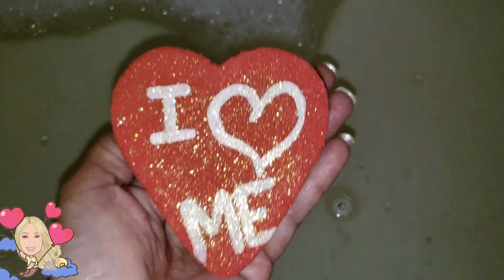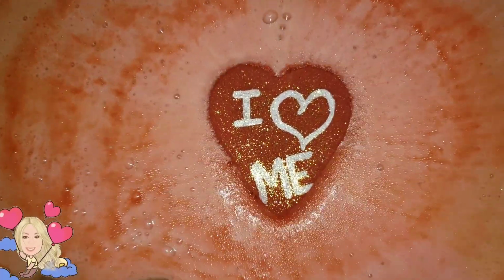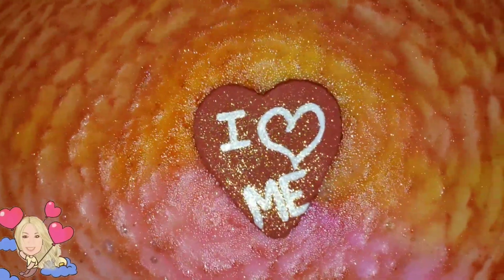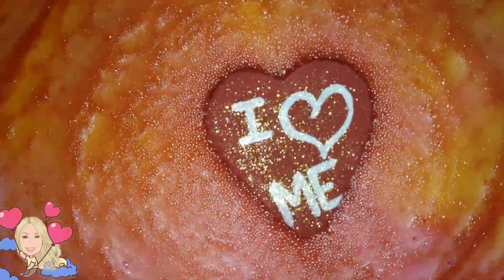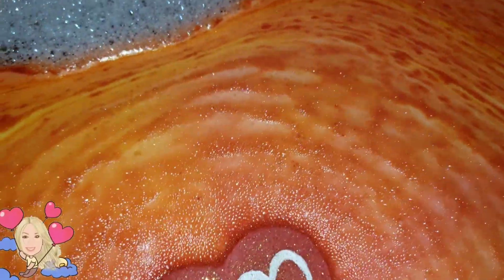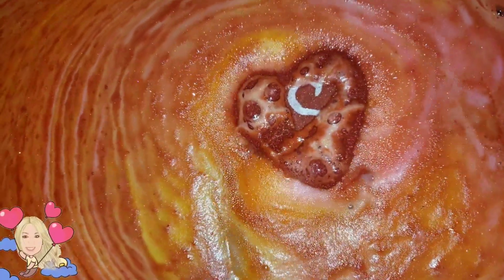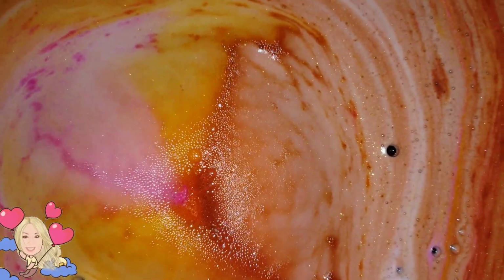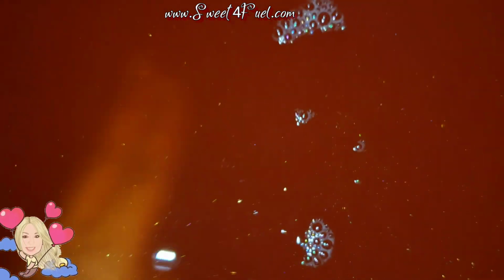Sweet4Fuel: I ❤Me Bath Bomb Demo!! As fiery as a sunset!